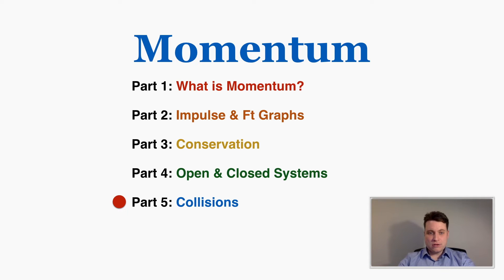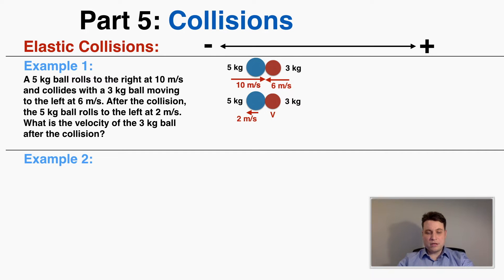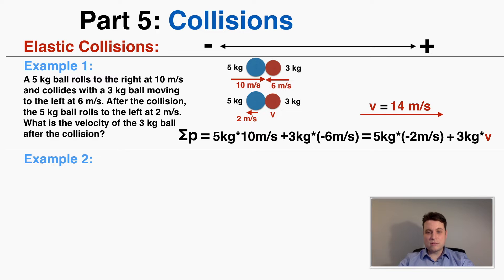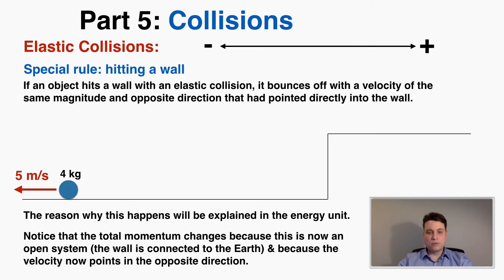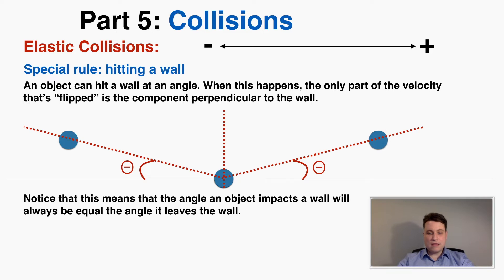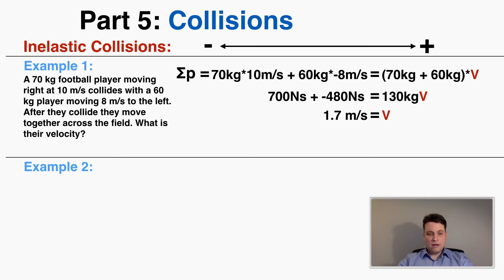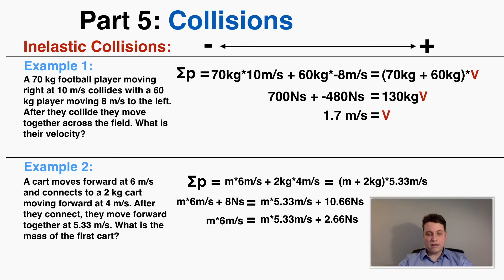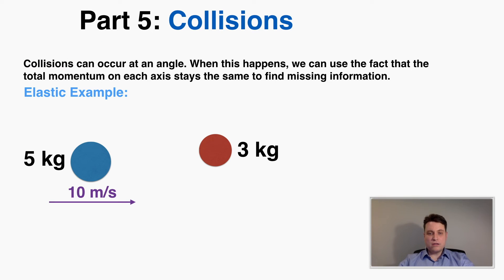Collisions - Momentum - IB Physics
There are three types of collisions we deal with in physics: Elastic collisions (two objects bouncing off each other), inelastic collisions (two objects sticking together) and "explosions" (one object splitting into two). To predict the motion of objects after a collision, we use conservation of momentum: the total momentum of both objects before the collision is equal to the total momentum after the collision.